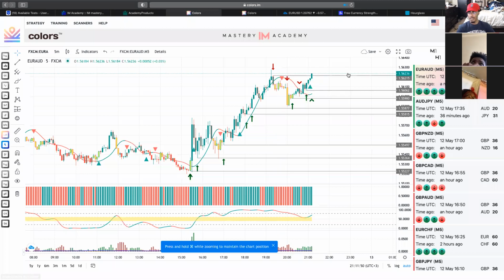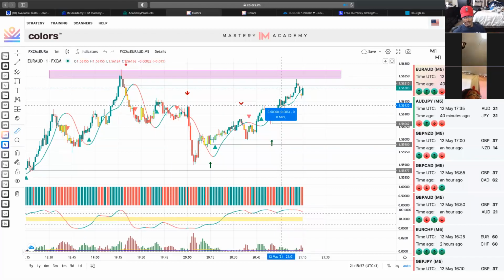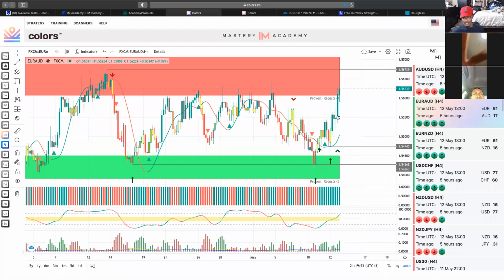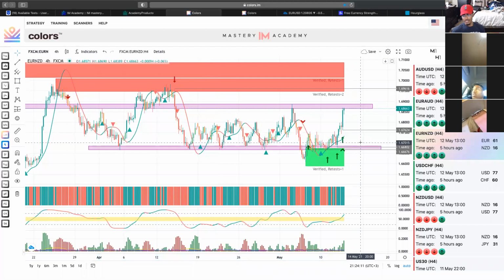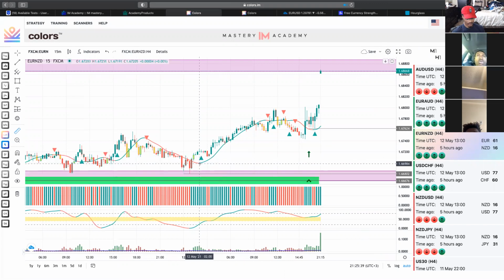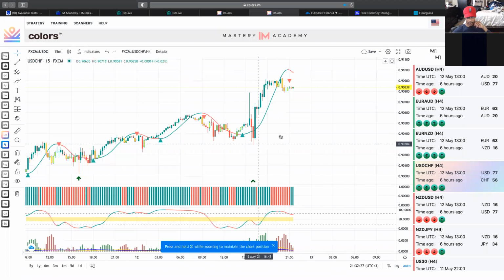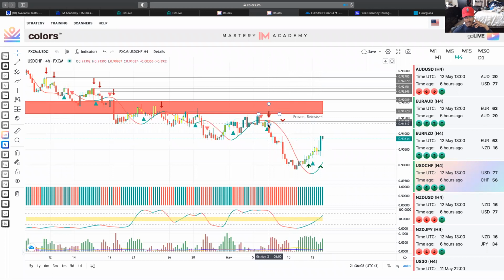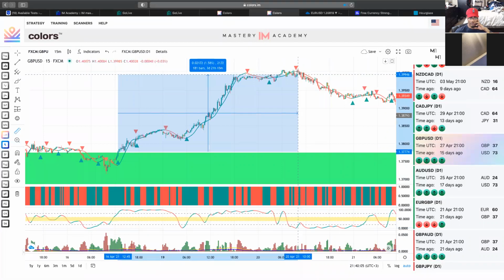IN DEPTH IM MASTERY ACADEMY COLORS TRAINING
IM MASTERY ACADEMY COLORS TRAINING.